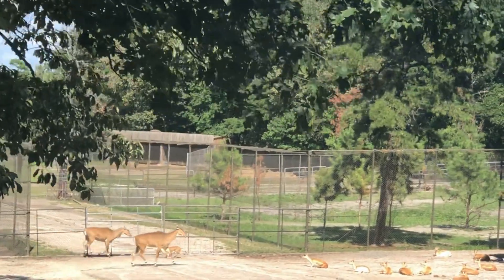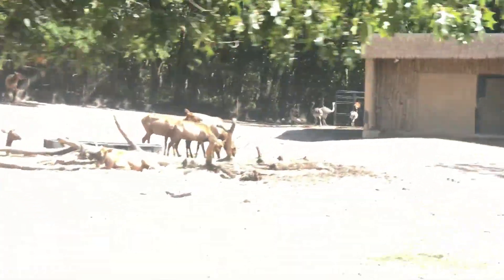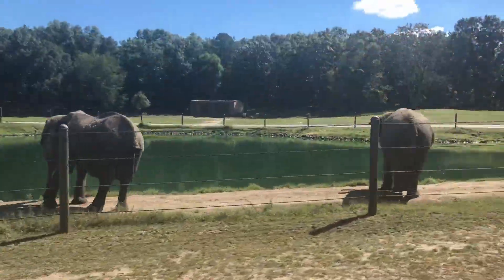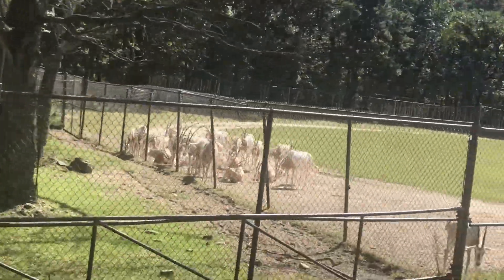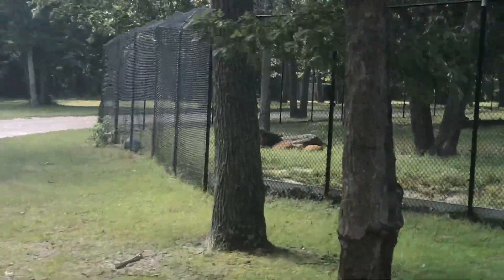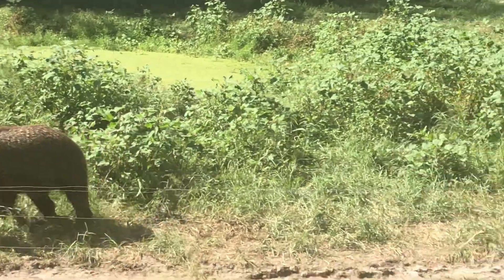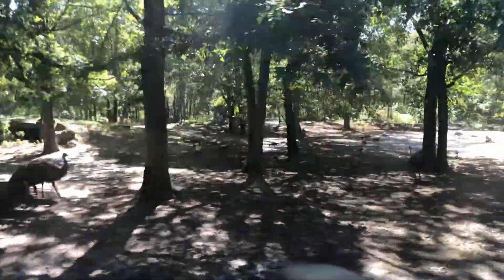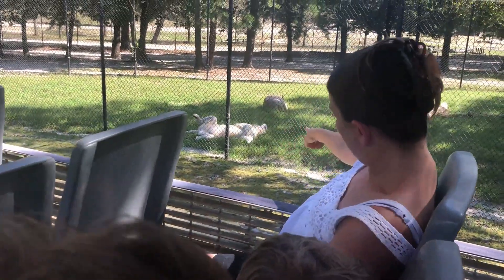NEW JERSEY :Safari Off Road Adventure Six Flags Great Adventure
Safari Off Road Adventure
Elephants, rhinos, tigers, giraffes and lions